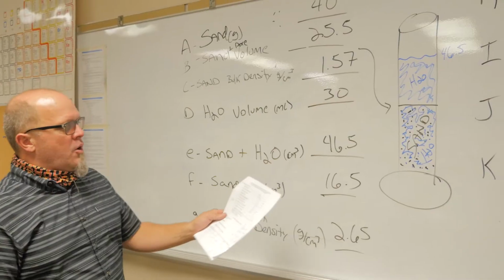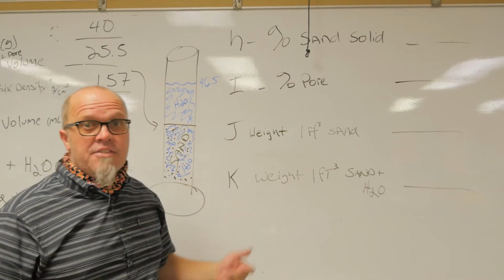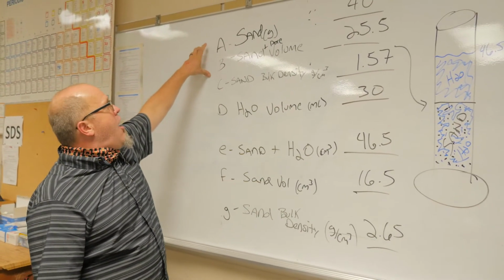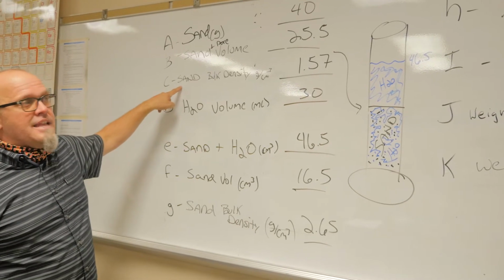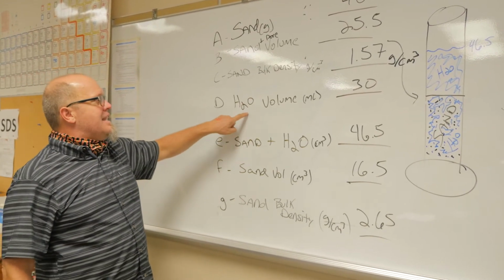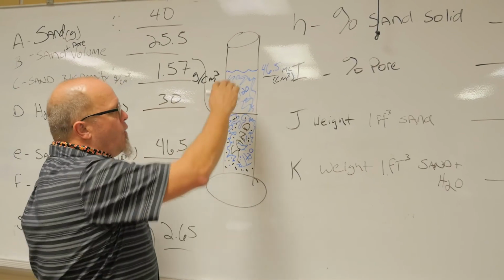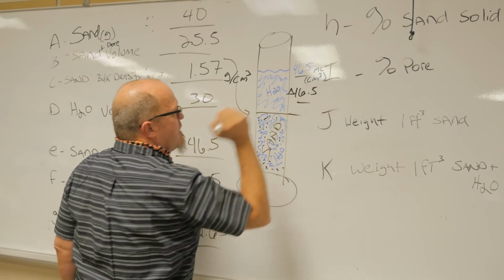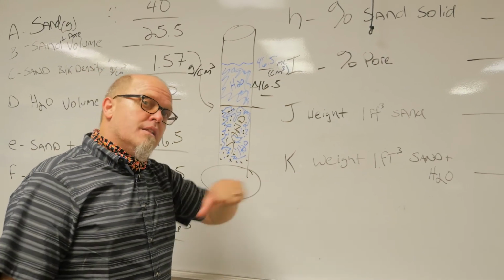Chico State - PSSC 250 - Lab 7 Bulk Density (2/3)